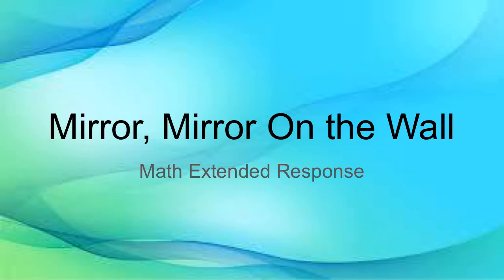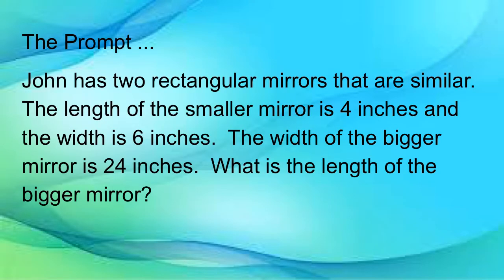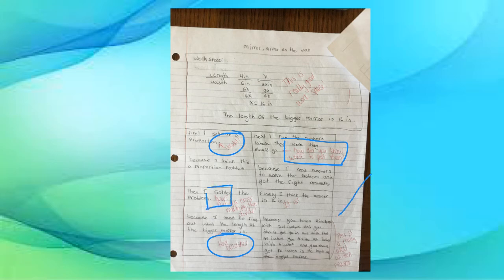Mirror, Mirror MER